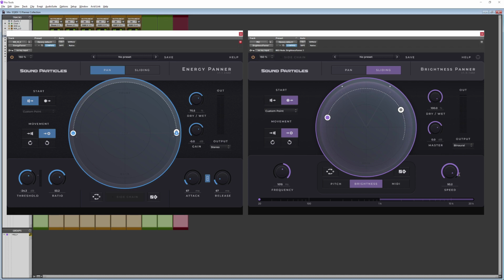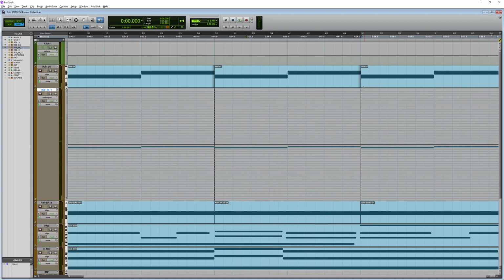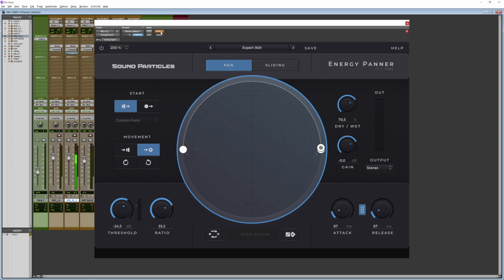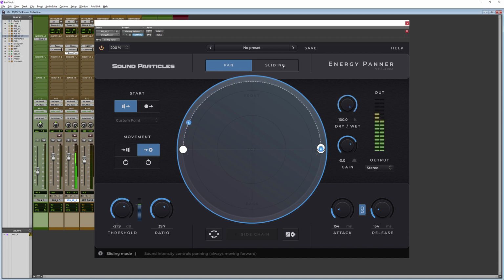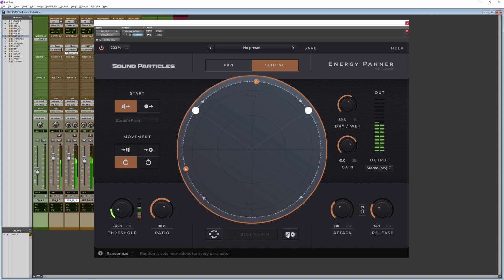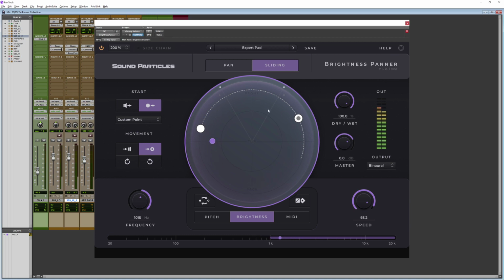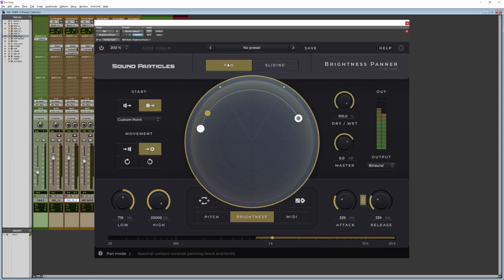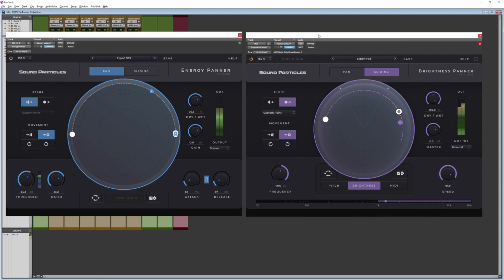Is This The Answer To Better Creative Panning?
Automating pan controls is one way to add movement to sounds, but what about when you want to get away from predictability and inject some creativity? We show you the tools.